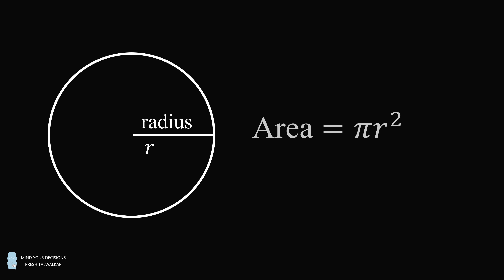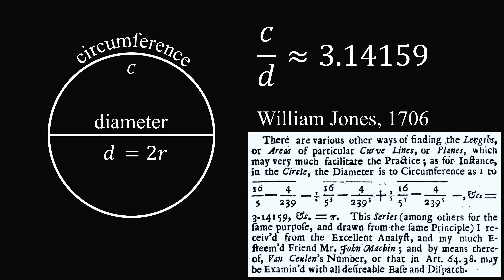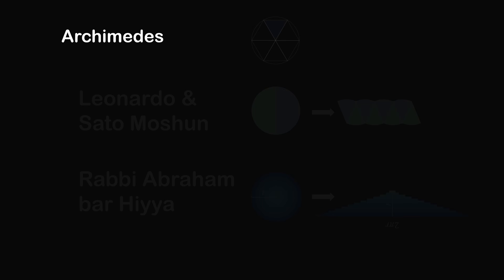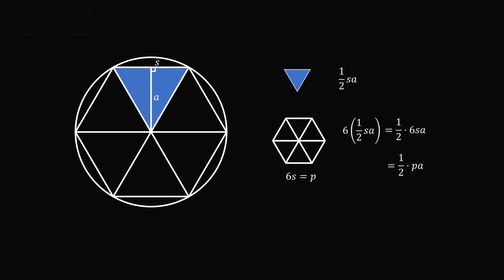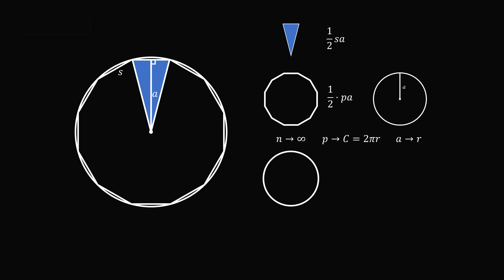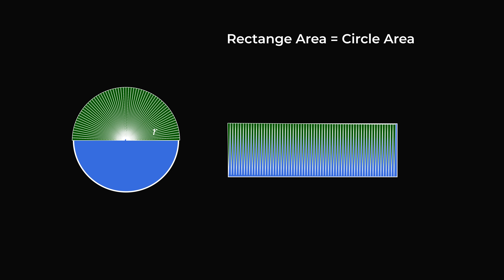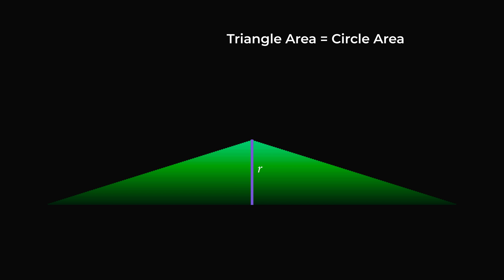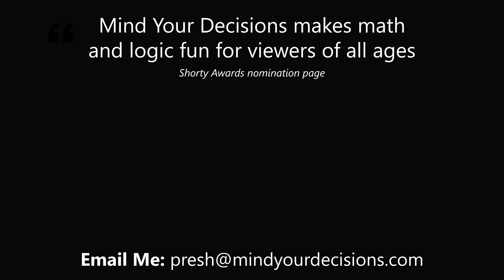How did they figure out the area of a circle is πr² ?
How did they figure out the area of a circle is pi times r squared?

0:00 intro
3:10 Archimedes
6:25 Leonardo and Sato Moshun
8:20 RABH

Area of a Circle by Rabbi Abraham bar Hiyya Hanasi
David Garber and Boaz Tsaban, A mechanical derivation of the area of the sphere, The American Mathematical Monthly 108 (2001), 10--15.

2017 Shorty Awards Nominee. Mind Your Decisions was nominated in the STEM category (Science, Technology, Engineering, and Math) along with eventual winner Bill Nye; finalists Adam Savage, Dr. Sandra Lee, Simone Giertz, Tim Peake, Unbox Therapy; and other nominees Elon Musk, Gizmoslip, Hope Jahren, Life Noggin, and Nerdwriter.